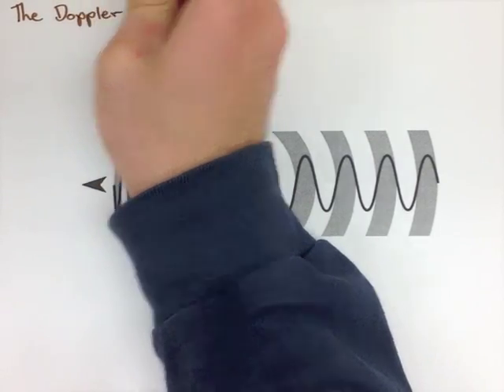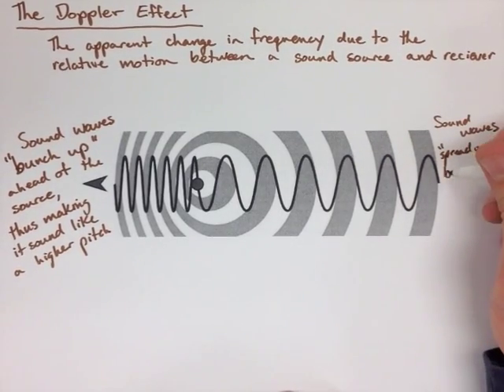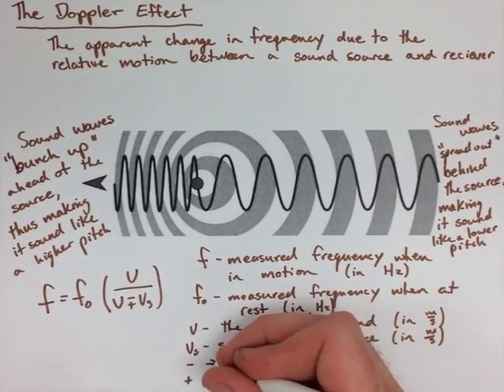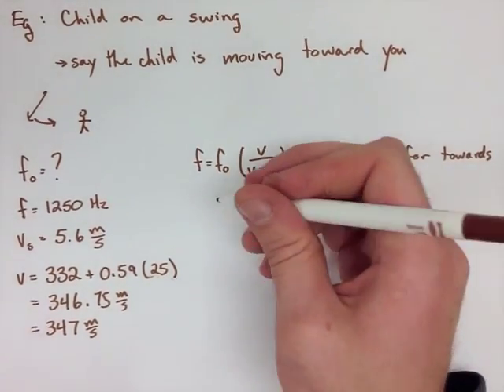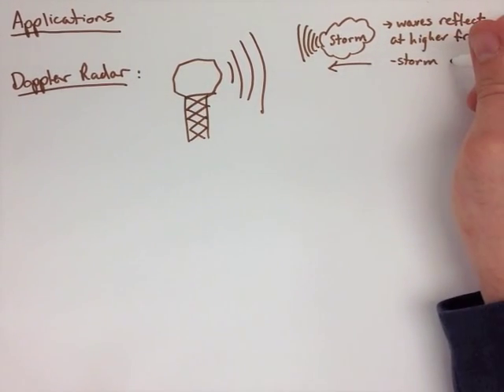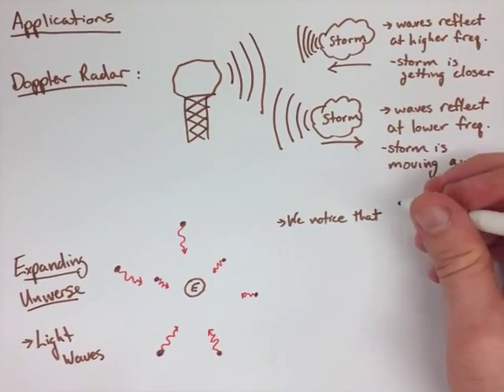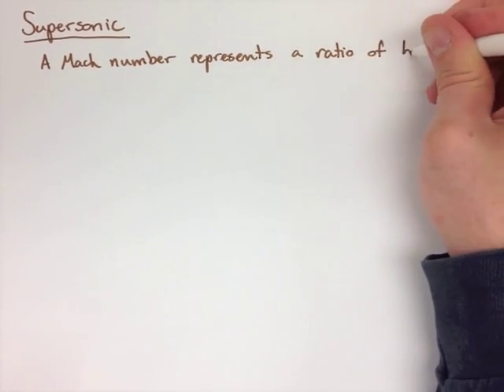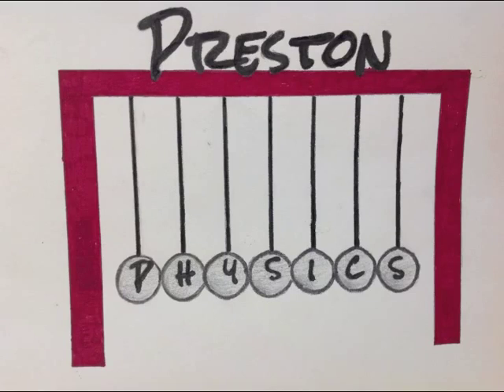Waves and Sound Note 10: The Doppler Effect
Preston Physics Grade 11 Waves and Sound Note 10: The Doppler Effect